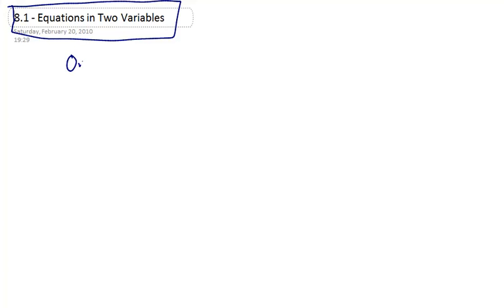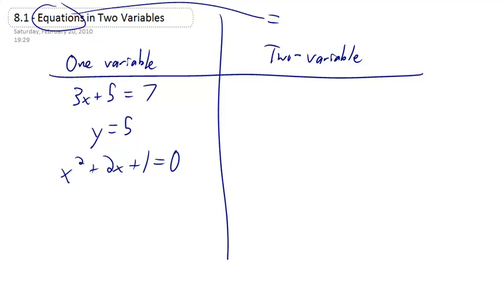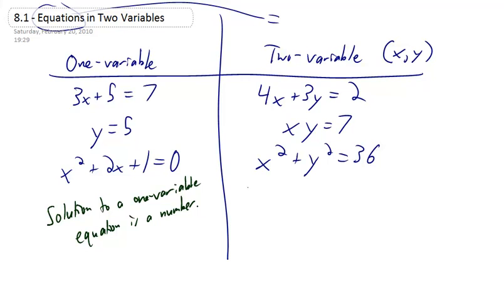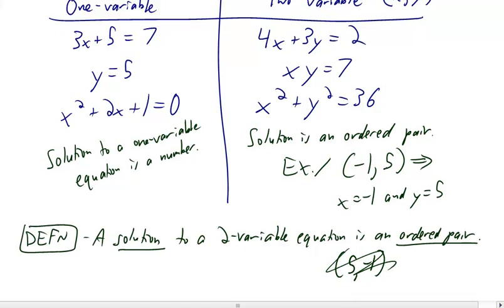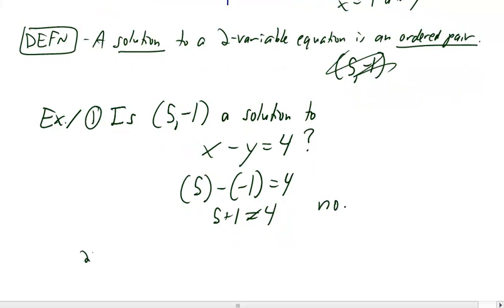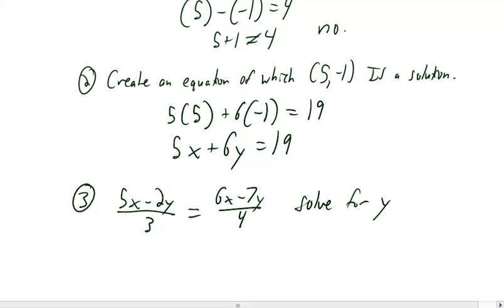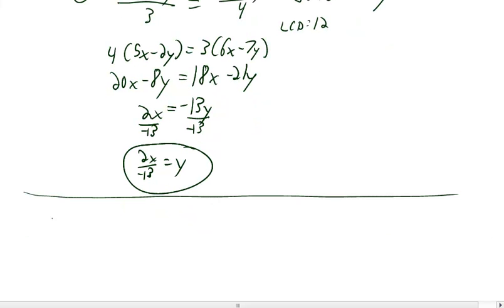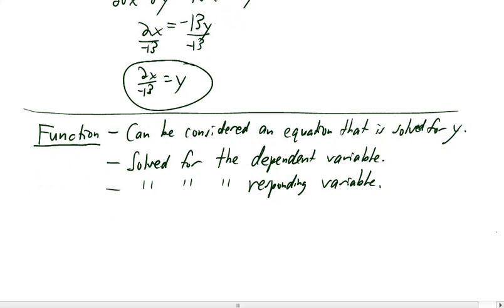Algebra I - 8.1 Equations in Two Variables (10-minute lecture)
This is a 10-minute lecture introducing Lesson 8.1. The homework is p.351 1-12, 37, 39, 41-43 all.